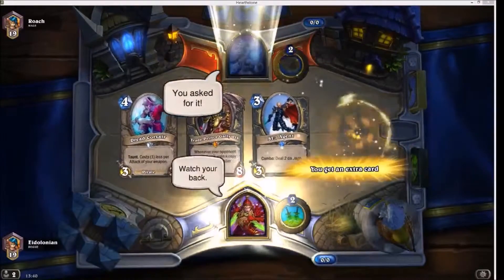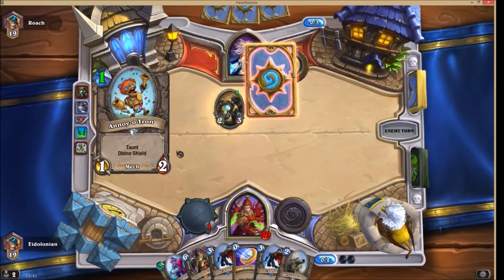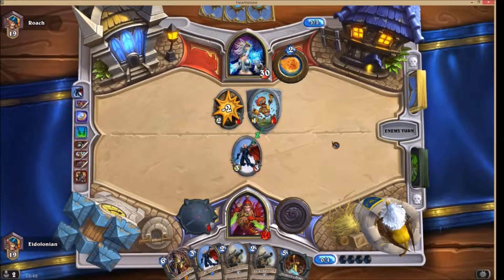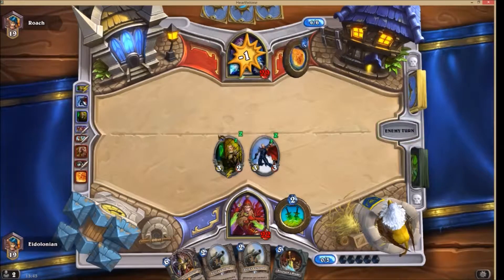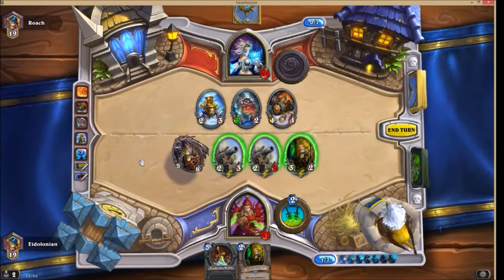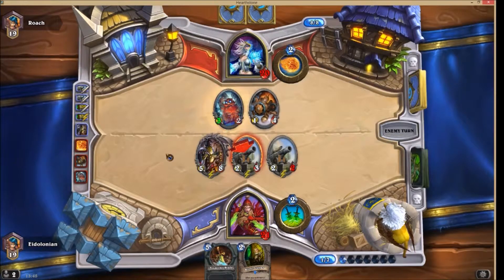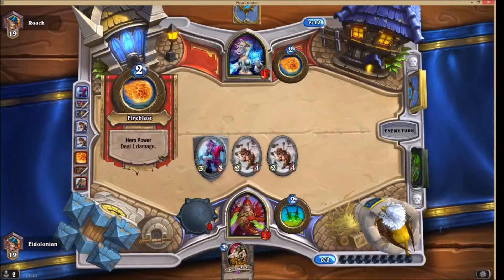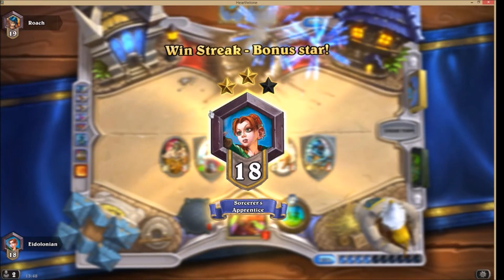HearthStone Pirates! Yarrrr! Shiver me timbers!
In this Video I try out a Pirate Deck with Valeera. Its a great deck and has multiple wins for me, I like it a lot not just because its a great deck but because... Pirates!!!